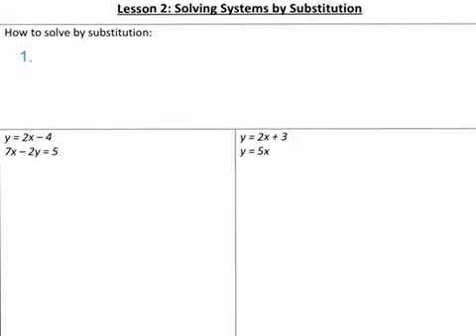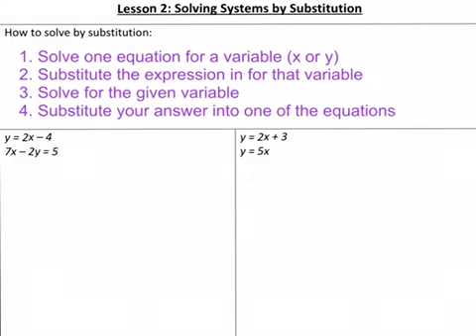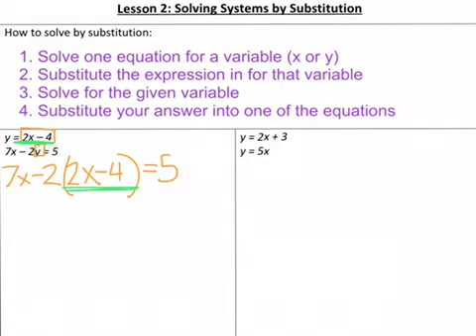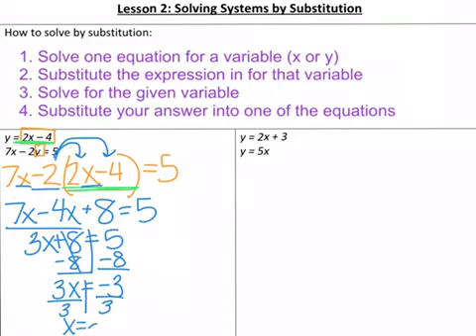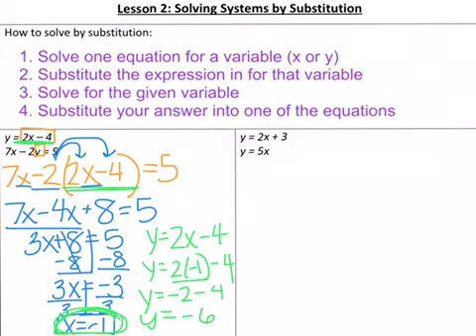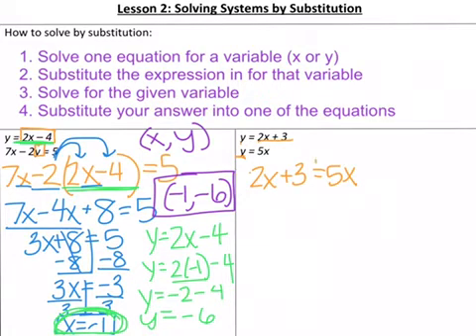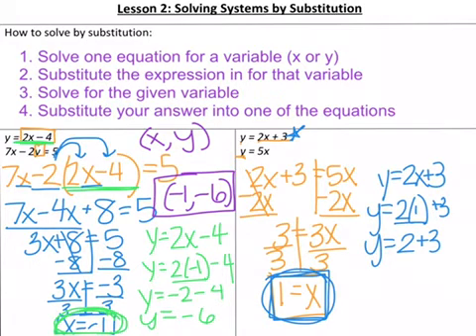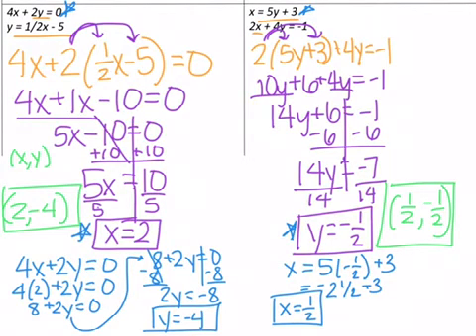Systems: Lesson 2 (video 1 of 2)